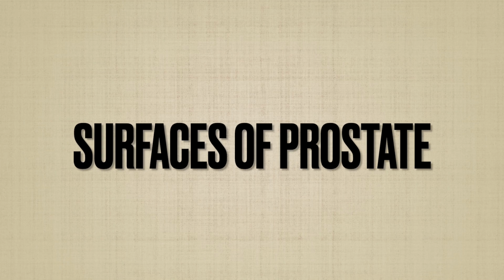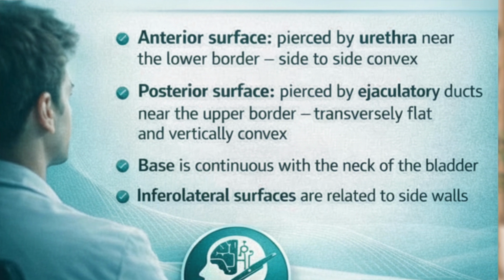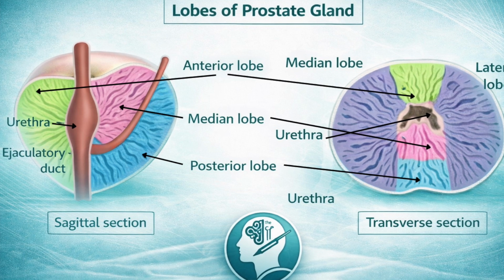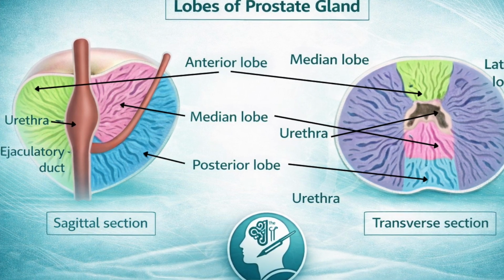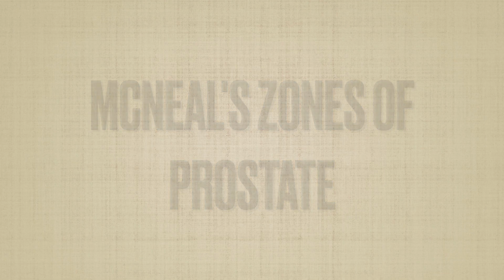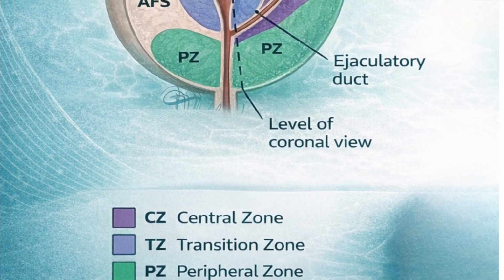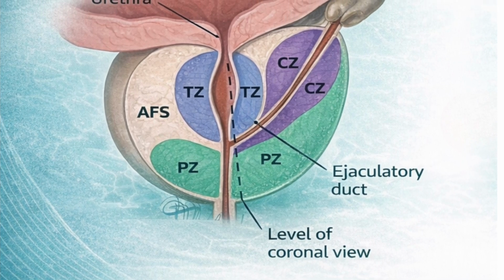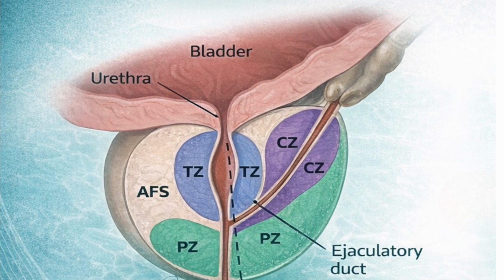Surfaces, Lobes, Zones of Prostate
Lean about the Surfaces, Lobes and Zones of the Prostate in Quick time!